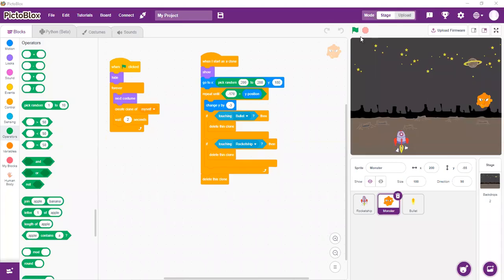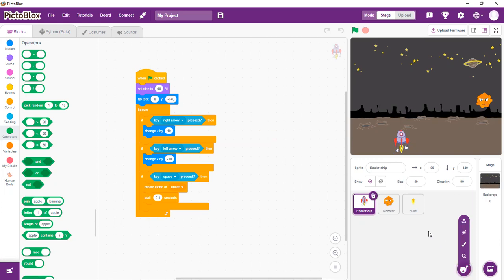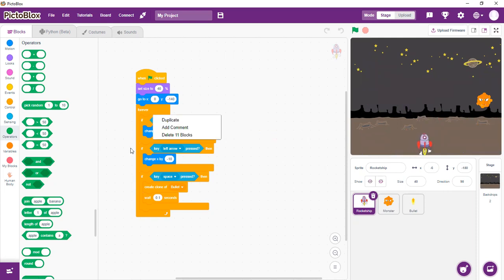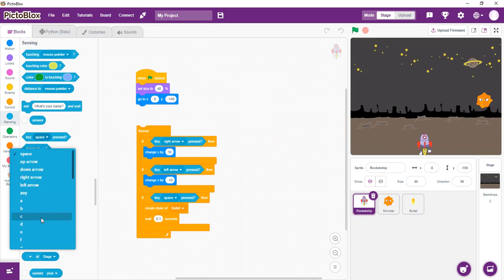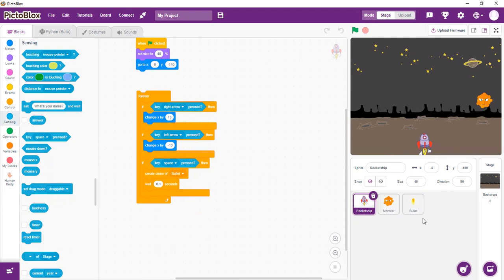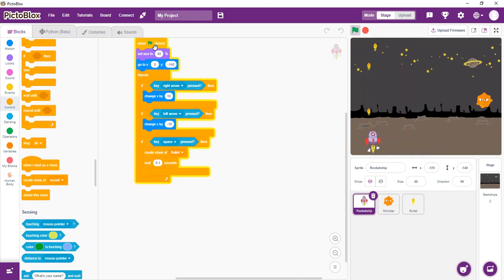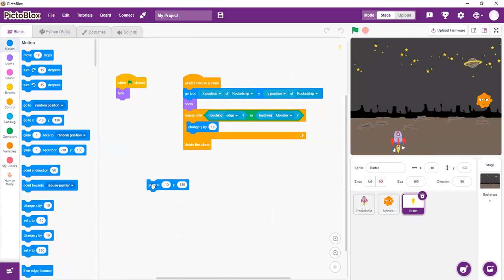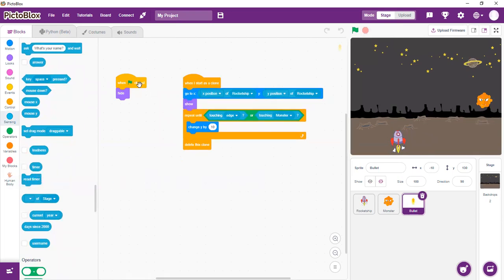Hand-Controlled Game using Pictoblox